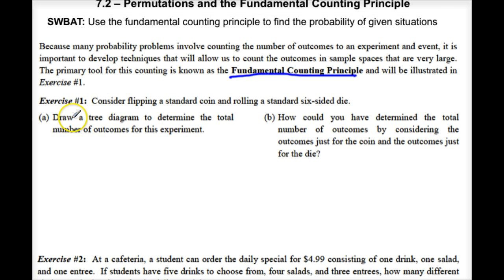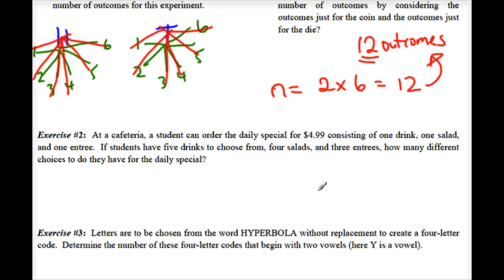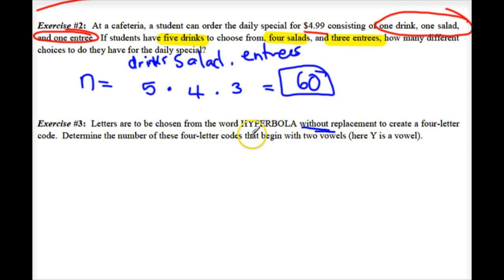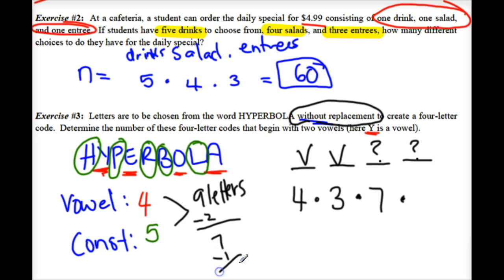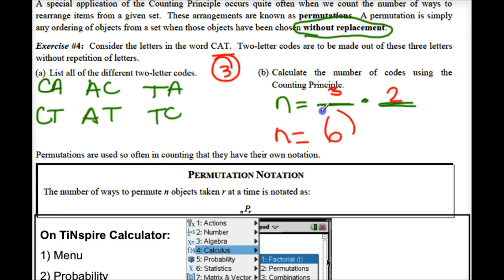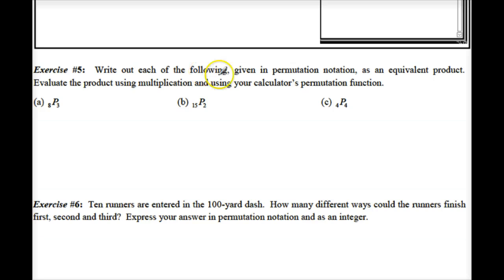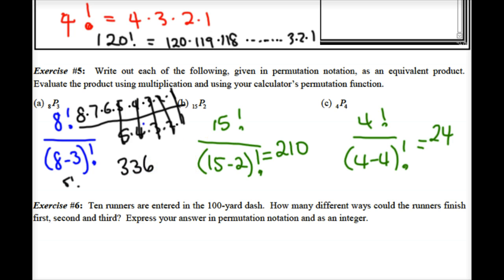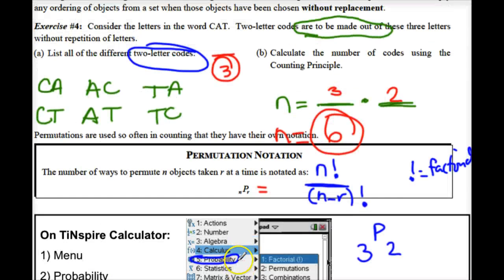7.2 – Permutations and the Fundamental Counting Principle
7.2 – Permutations and the Fundamental Counting Principle